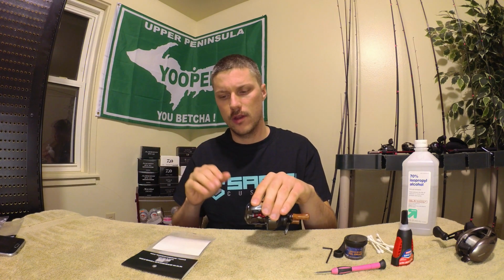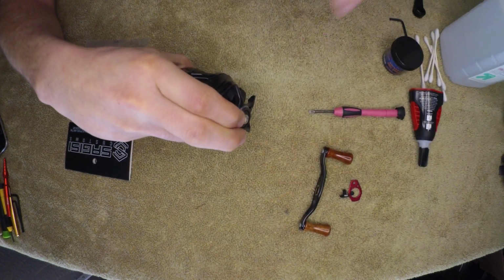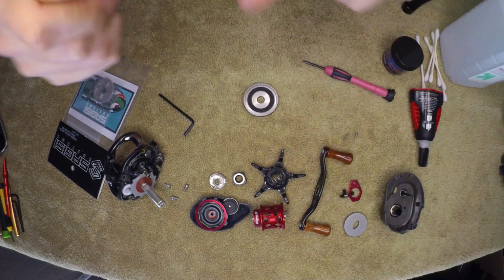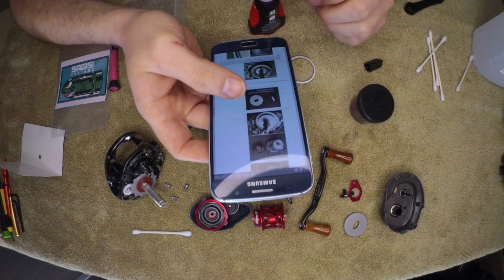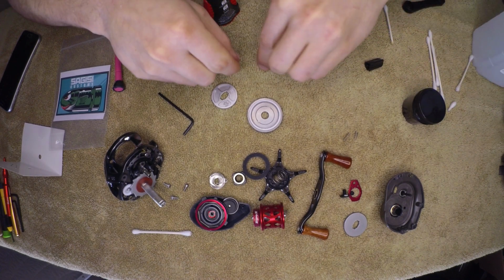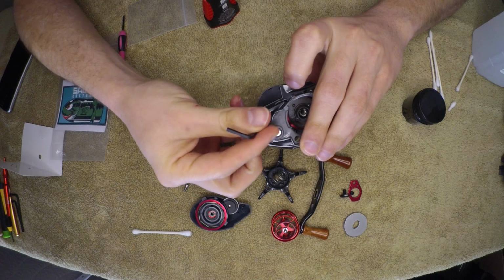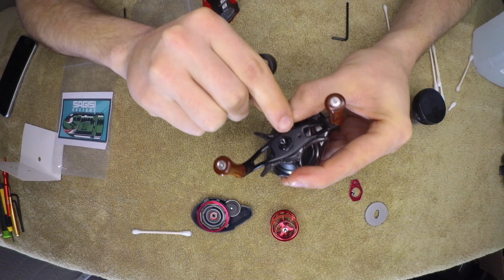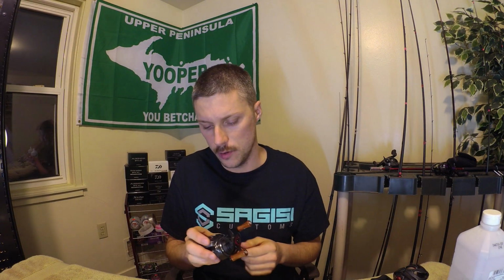Alphas AIR TW Clicking Drag??? Sagisi Customs Drag Clicker Set Install and Review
In this video, Alphas AIR TW Clicking Drag??? Sagisi Customs Drag Clicker Set Install and Review, I install and test out the drag clicking set from Sagisi Customs. This is a pretty easy install and can be done in about 15 minutes. Watch along as Hobie-Wan Kenobi goes step by step on how to install the drag clicker.

A clicking drag is the only thing that was missing from the Daiwa Alphas AIR TW. Ryan from Sagisi Customs heard of everyone wishing the Alphas AIR had a clicking drag. Ryan designed and created many prototypes before coming out with this version.

With this upgrade, I feel the Alphas AIR TW is the ultimate BFS reel.